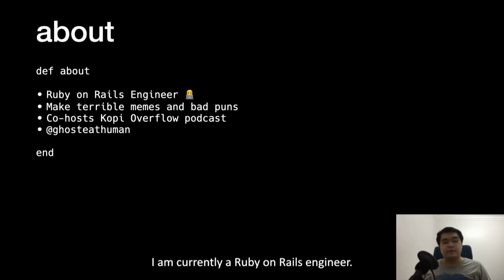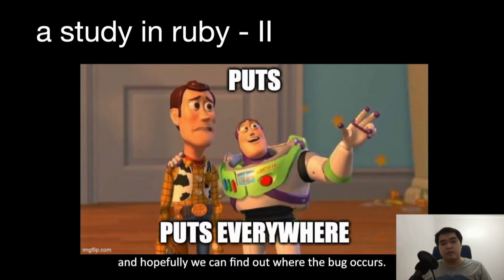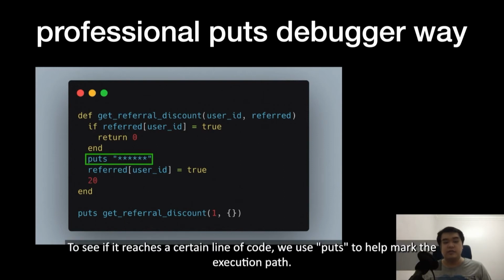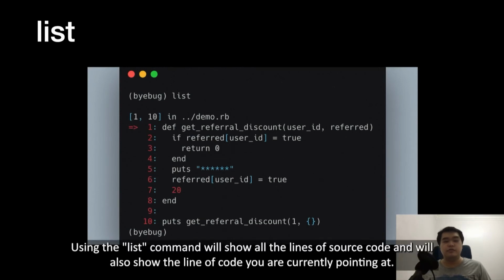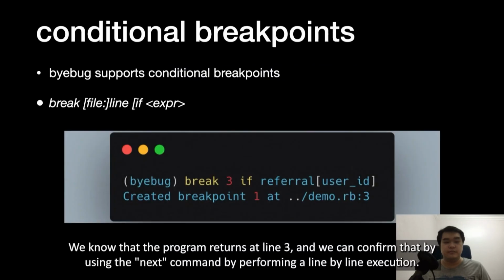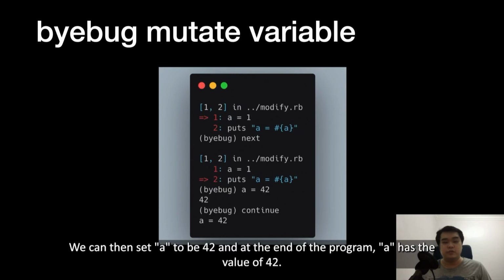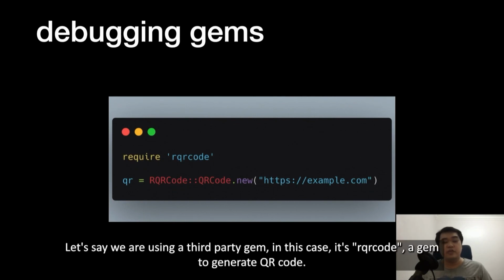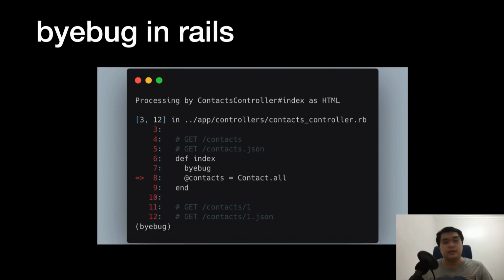Lightning talk: Adding byebug to the Professional Puts Debugger Tool Set (Zhi Ren Guoy)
A crash course on getting started with the ‘byebug’ debugger.